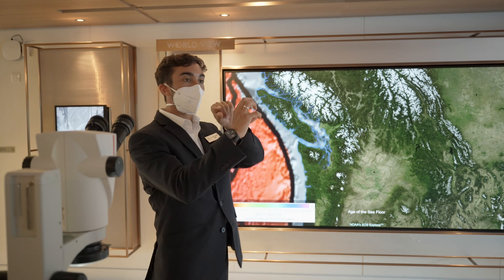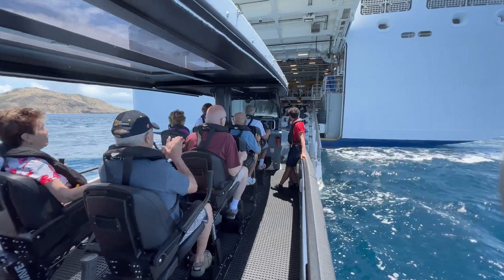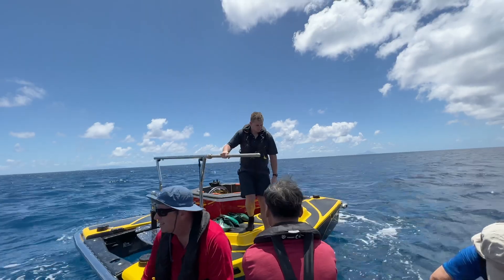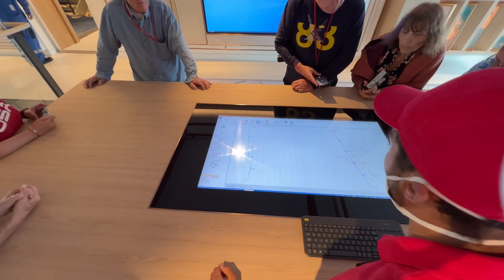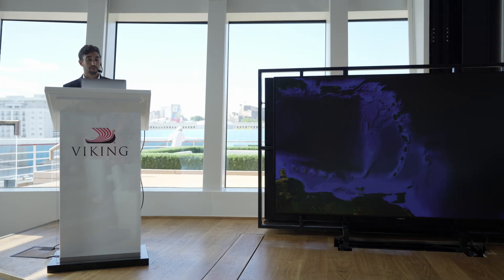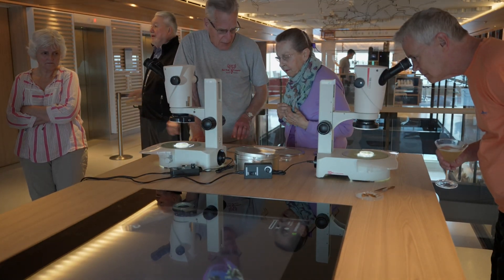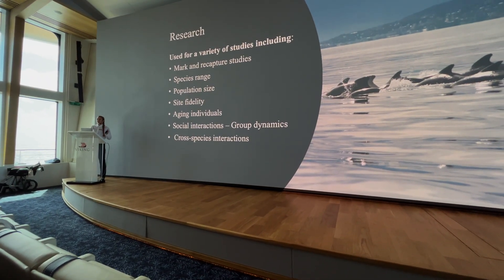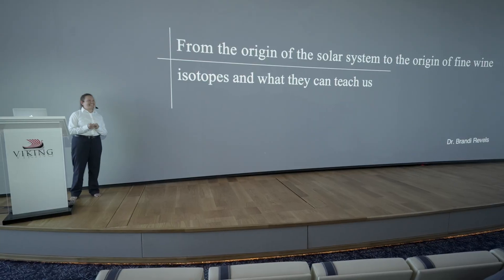Mystery Photos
Some photos are mysterious - but Dr. Sam Mitchell explains the physical phenomena that caused these interesting formations. Dr. Mitchell is a geologist and a member of the Viking Octantis Expedition Team.